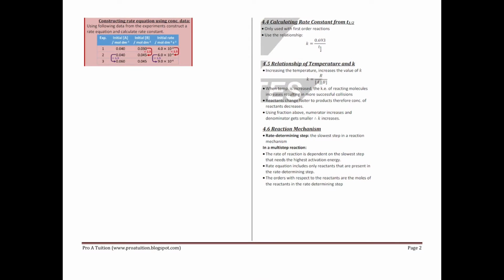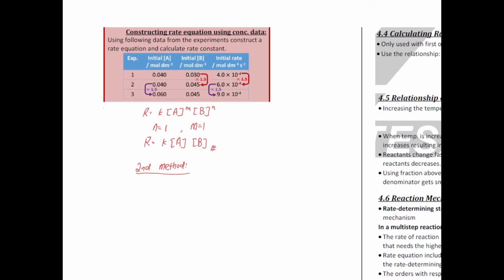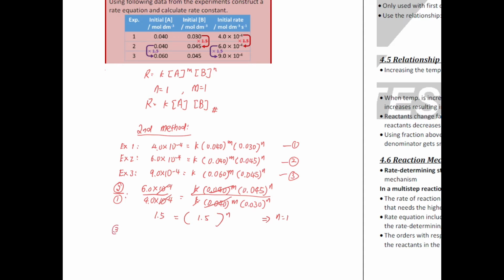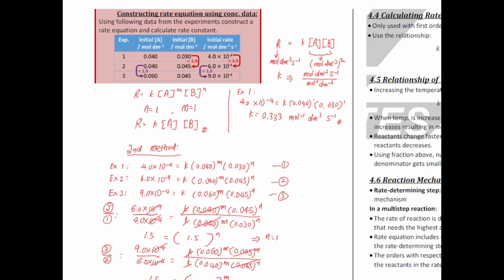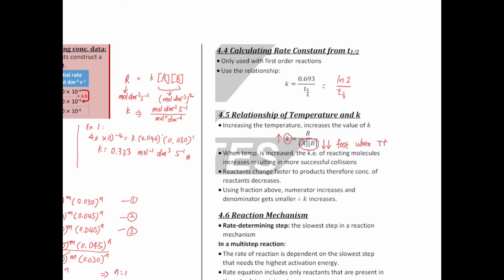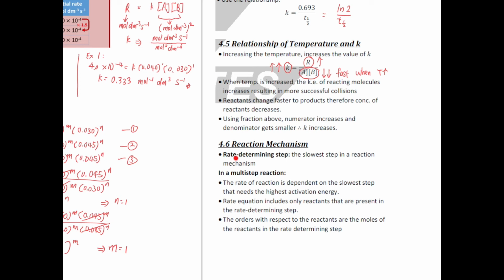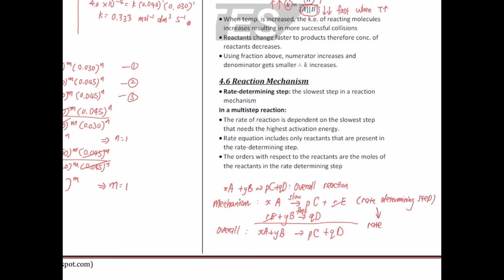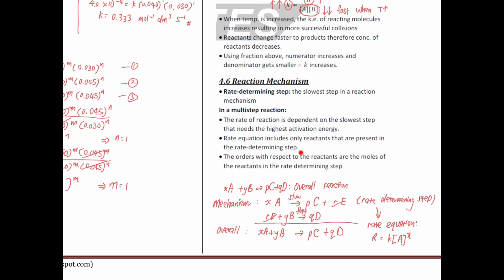9701 Chemistry A2 Chapter 4 Reaction Kinetics (Part 2)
Theory explanation by Eric Lee